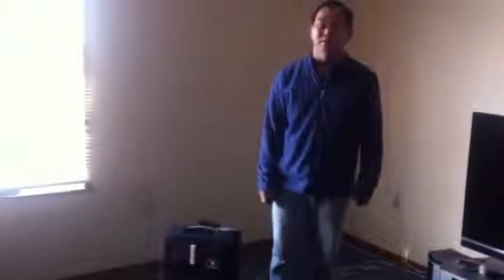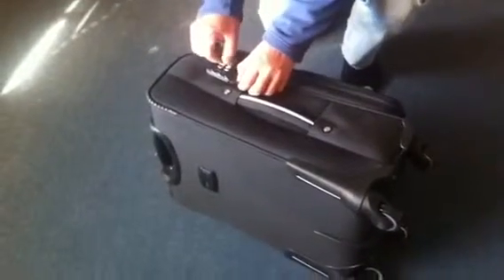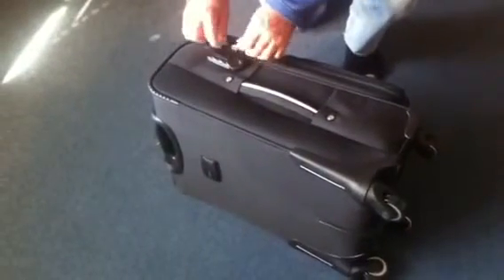Hangtai 570mm spinner Luggage trolley case